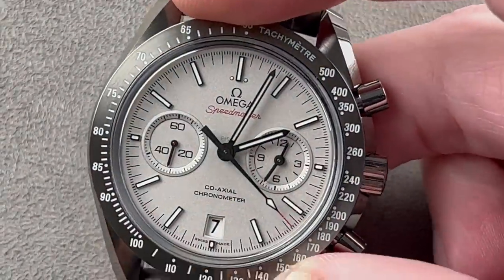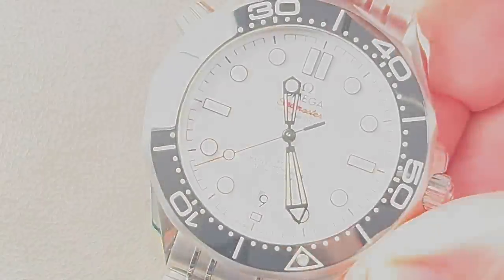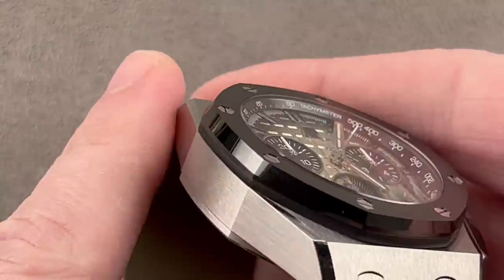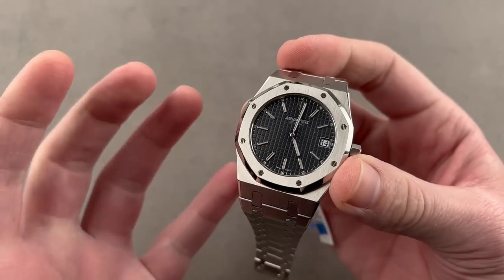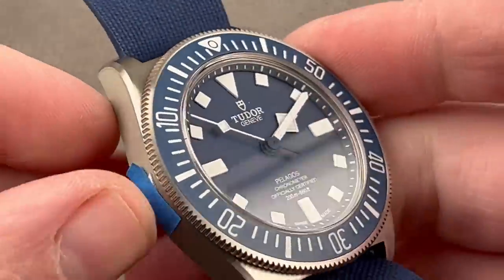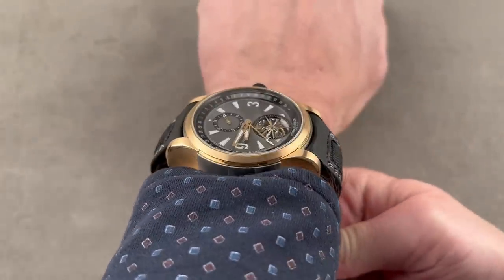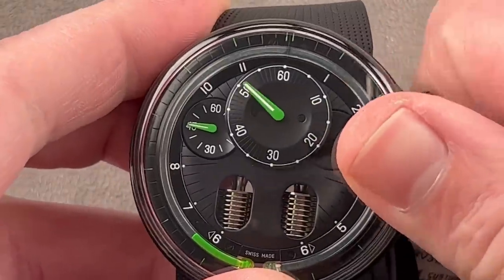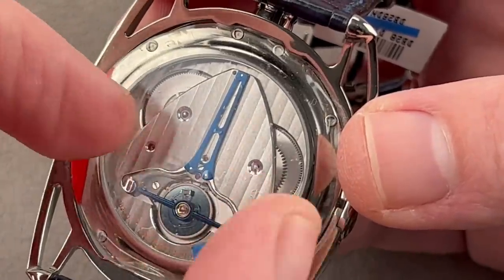Omega Speedmaster Moonwatch Grey Side of The Moon: Why I Love This Watch, Review, Prices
The Omega Speedmaster Moonwatch Grey Side of The Moon is a design masterpiece. From its first public showing at Baselworld 2015, the Omega Grey Side has been regarded as one of Omega’s finest watch design efforts of the twenty-first century. Less common than a Rolex Daytona, more special than a standard Speedmaster Professional, and more scratch-resistant than both, the Grey Side of the Moon is an Omega chronograph with charisma and magnetism. This is the ultimate luxury watch for collectors seeking just one exceptional timepiece that can go anywhere and do anything.

At 44.25mm in diameter, the Speedmaster Moonwatch Grey Side of The Moon appears massive on paper. It isn’t. The grey ceramic case and flanking sapphire crystals are diffuse materials that weigh far less than watch-grade 316L standard stainless steel. The lug-to-lug measurement of 50mm is sufficiently compact that even men with small wrists can wear this watch. The ceramic also renders the Grey Side of The Moon almost impervious to the wear, tear, scratches, and scuffs that quickly disfigure luxury watches made of metal.

The dial of the Omega Gray Side of The Moon is made of frosted platinum, and it features a “PT950” signature on its surface. All hands and hour indices are crafted from rhodium plated white gold for tarnish-resistance. This chronograph appears to be a classical “twin register” chronograph, but a co-axial set of chronograph hour and minute hands makes it possible to read chronograph hours, minutes, and seconds on a twin-counter dial. The hands, hour indices, tachymeter scale, and crown feature luminescent paint.

Omega uses an exclusive automatic caliber 9300 chronograph movement on the Grey Side of The Moon. This twin-barrel caliber includes a 60-hour power reserve, hacking seconds, and a feature that permits independent setting of the hour hand while traveling. A silicon hairspring, full balance bridge, and free-sprung balance ensure resistance to magnetism and shock. The George Daniels-invented co-axial escapement, precise five-position regulation, and COSC Swiss chronometer certification combine to yield an exceptionally precise and reliable timekeeper.

• 12:56 Audemars Piguet Royal Oak Extra Thin Jumbo stainless steel, blue dial $114,950
o Reference 15202ST.OO.0944ST.02
• 10:18 Audemars Piguet Royal Oak Offshore Chronograph 43mm, flyback chronograph $63,995
o Reference 26420SO.OO.A600CA.01, smoked taupe dial
• 03:49 Blancpain Fifty Fathoms Bathyscaphe grey ceramic, blue dial, plasma
• 32:00 De Bethune DB28 Digitale DB28DN jump hour, moonphase, titanium case
• 28:53 De Bethune DB26 Perpetual Calendar DB26WS1 white gold
• 17:02 Grand Seiko Hi-Beat GMT SBGJ251 green dial, steel case
• 25:22 HYT H0 Black DLC H00826 black and green $22,950
o black stainless steel and sapphire case, lugless case
o fluidic display, regulator dial, power reserve
• 15:31 IWC Portugieser Chronograph 3716-15 green dial $6,950
• 21:50 Jaeger LeCoultre Master Compressor Extreme Tourbillon Q1762470
o GMT, rose gold and titanium, quick release lugs, shock resistant
• 06:01 Omega Seamaster Diver 300M 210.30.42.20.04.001 white ceramic dial $5,450
• 00:37 Omega Speedmaster Moonwatch Grey Side of The Moon 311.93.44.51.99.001 $9,950
o Grey ceramic case, platinum dial, chronometer
• 18:48 Tudor Pelagos FXD Marine Nationale M25707B/21-0001 $6,450
• 08:00 Zenith Chronomaster Sport 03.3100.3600/69.M3100 white dial $11,450